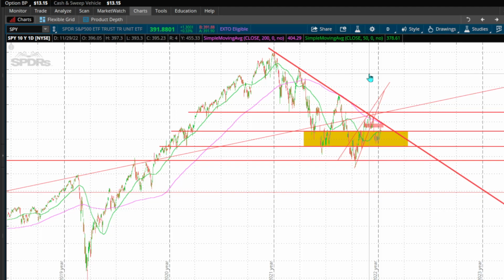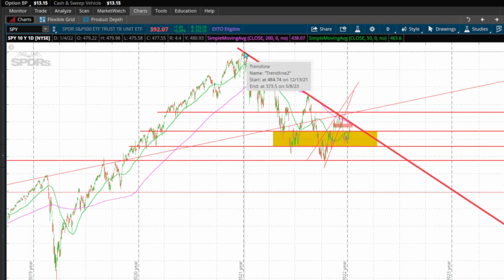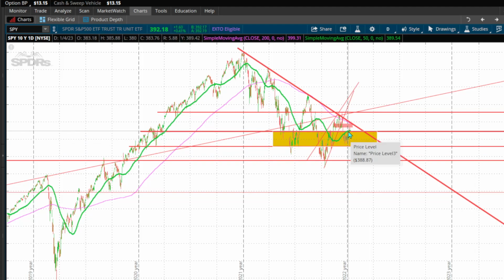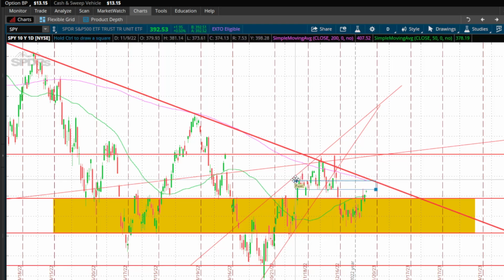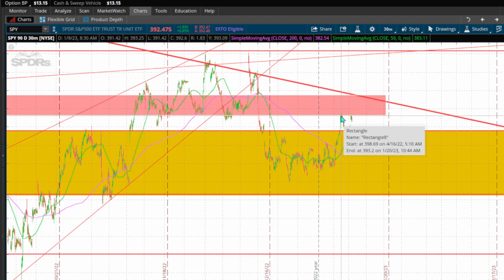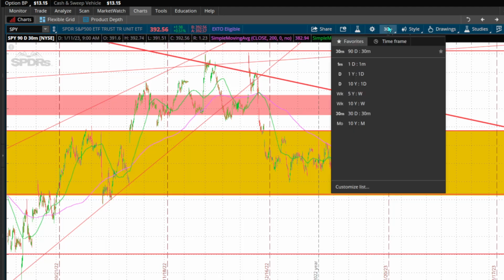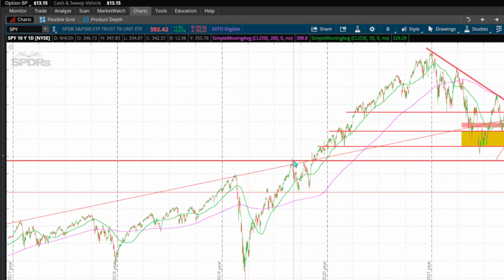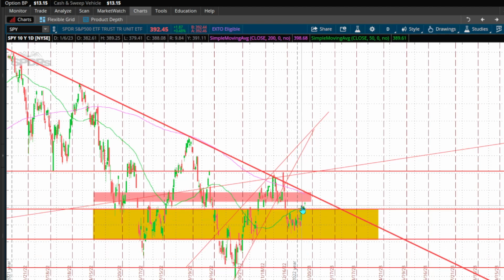Will the S&P 500 see another big sell off?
In this video I do a in depth technical analysis on the possibilities we could see on the upside and downside for SPY. Hope you all enjoy :)